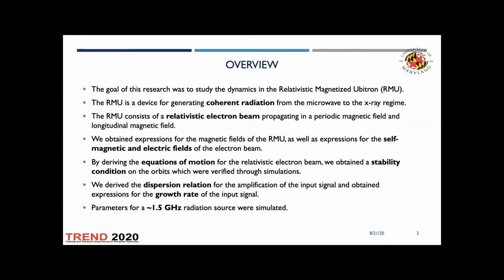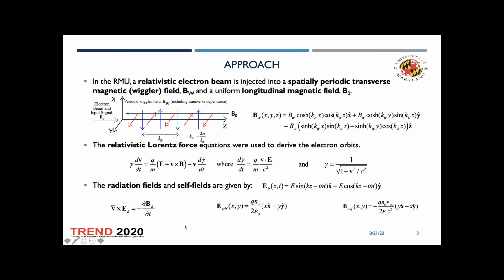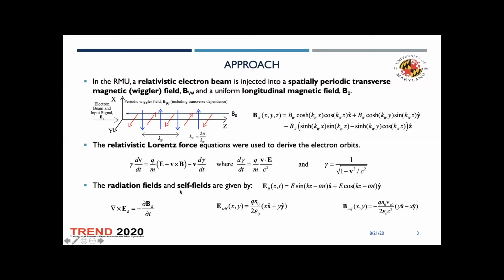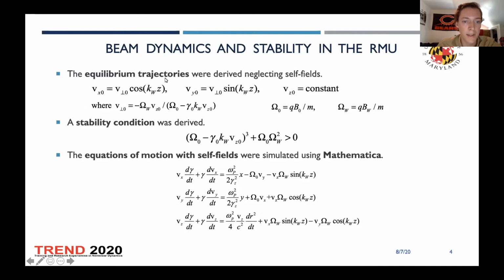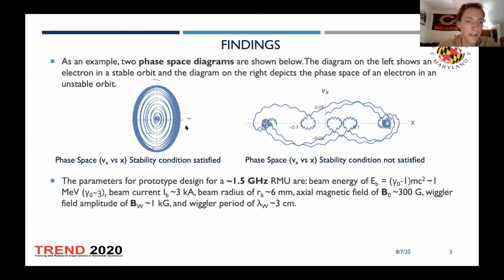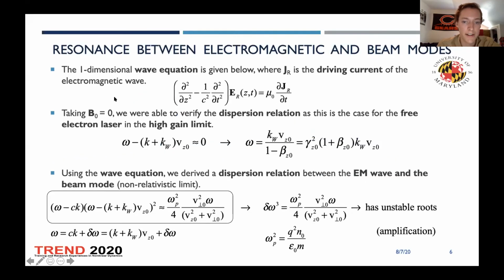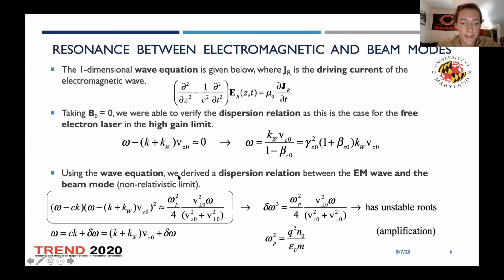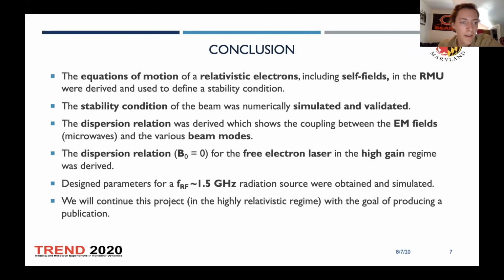Electron Dynamics, Amplification in a Relativistic Magnetized Ubitron (Gavin Blair - TREND REU 2020)